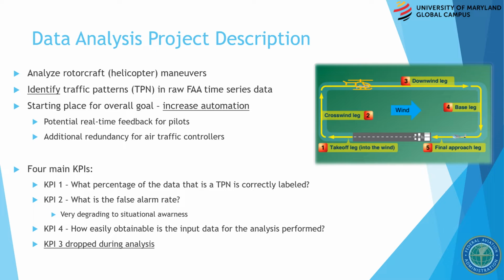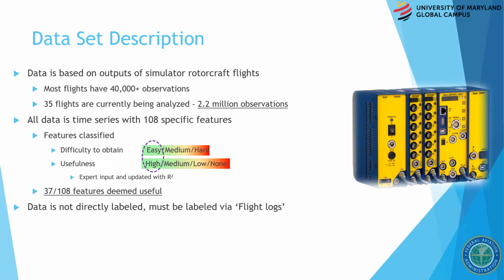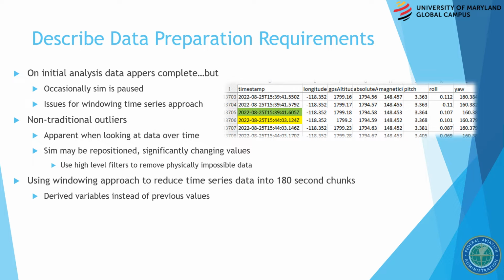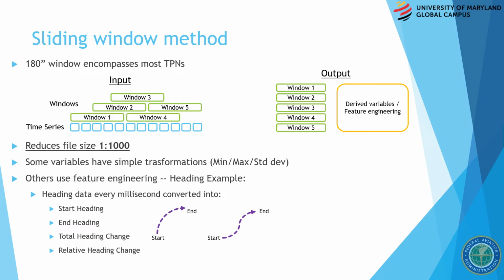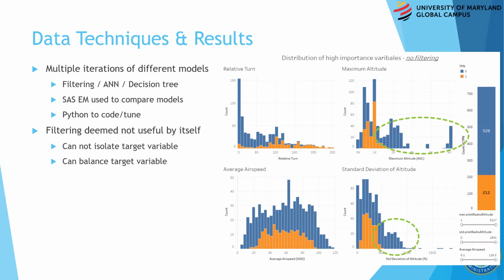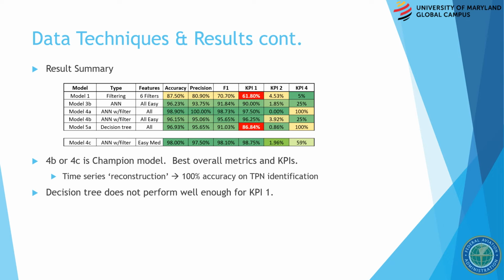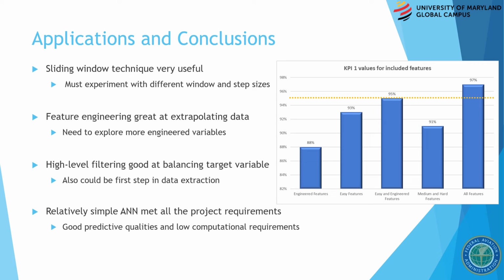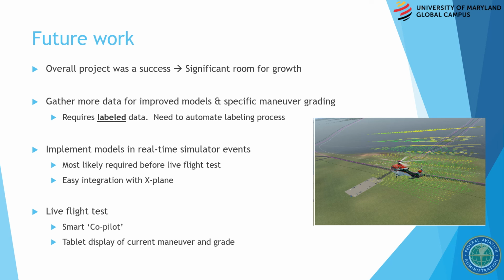Data Analysis Project Presentation 3 Turner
Complete overview of my Data 670 capstone project